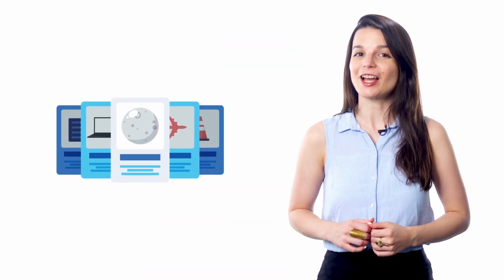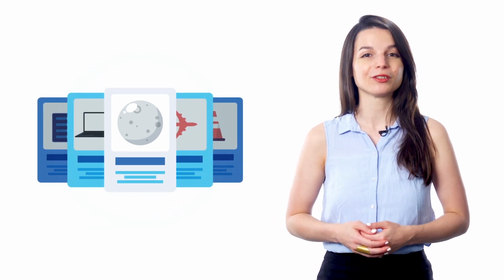How to Learn Korean on the Go!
← If you’re studying Korean, chances are you’re looking to become fluent and conversational as fast as possible, right? Well then, look no further! Here is your fast track to fluency!

Discover how to learn Korean on the go when you're busy. These tips for beginners will help you start speaking Korean in minutes.

Yes, even beginners can quickly learn conversational Korean well enough to carry on real conversations with native speakers. Of course, beginners won’t be able to carry a conversation the same way they could in their native language. But, thanks to these learning tips and advice you will soon be able to speak and interact with real native speakers!